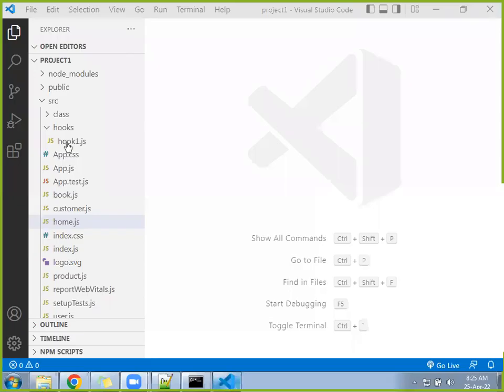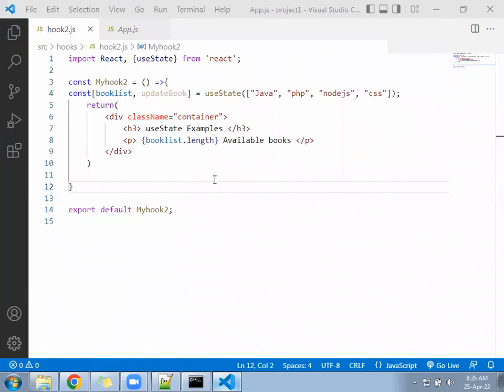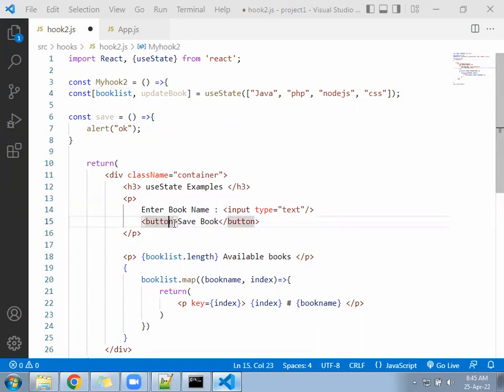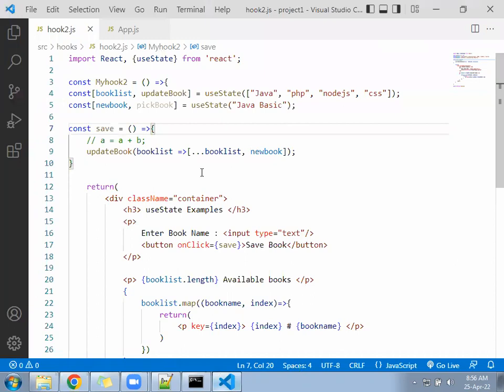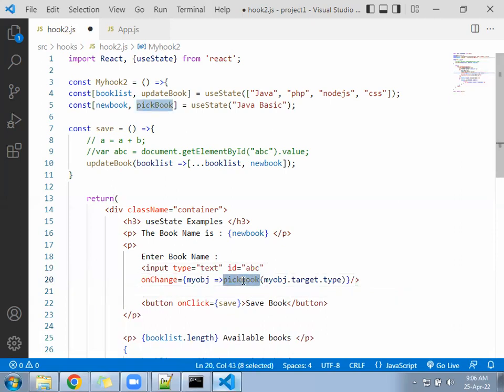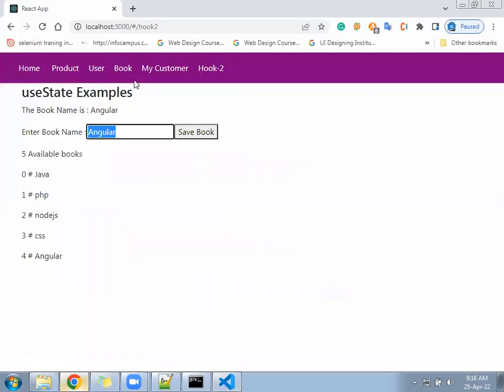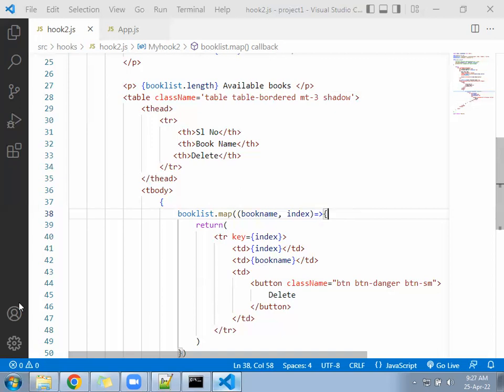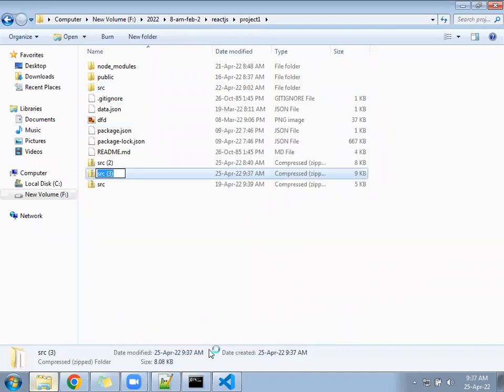React CLASS 7